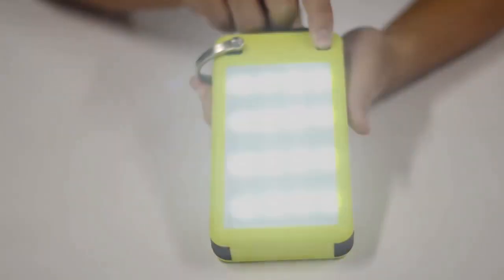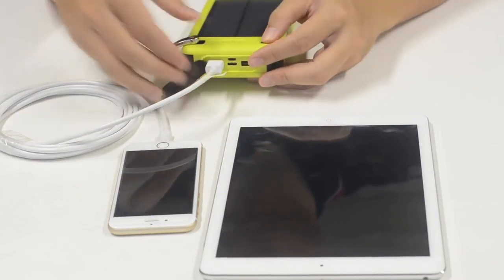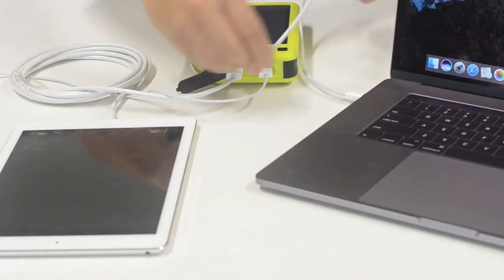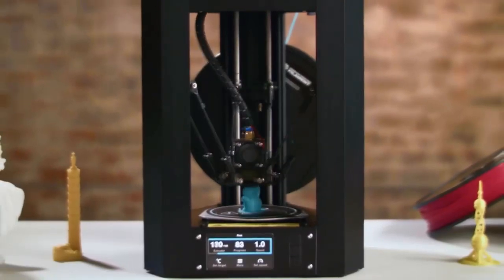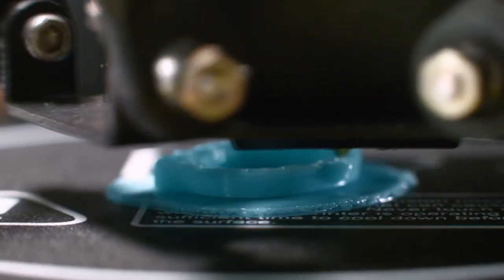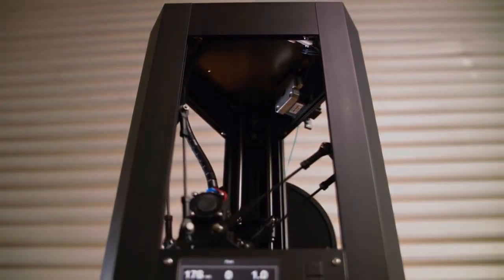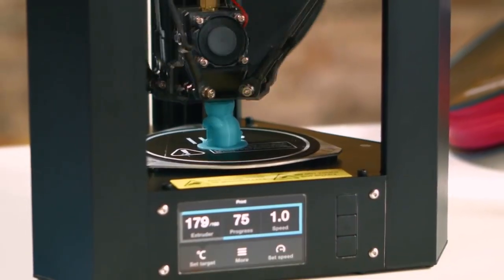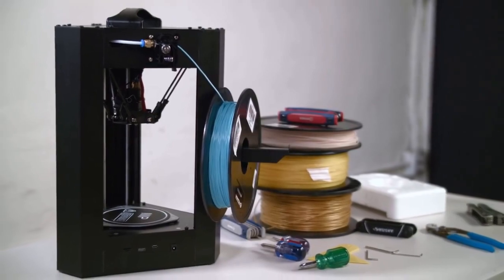The Latest Inventions, Gadgets and Technology! #7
Have you seen the newest inventions, gadgets and designs I found for you?